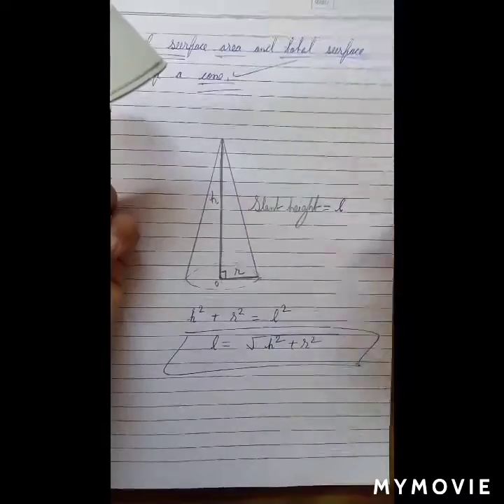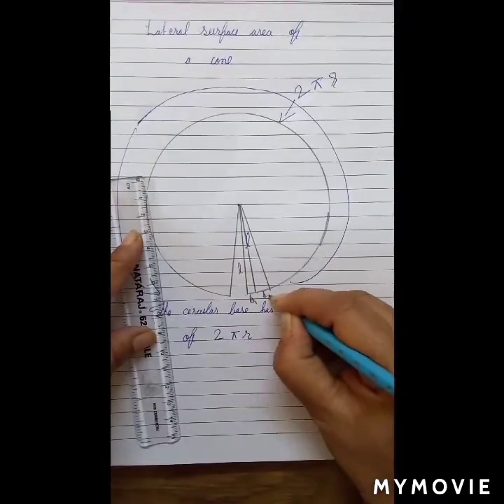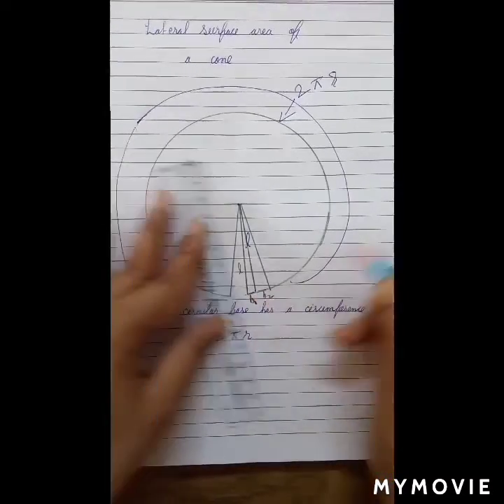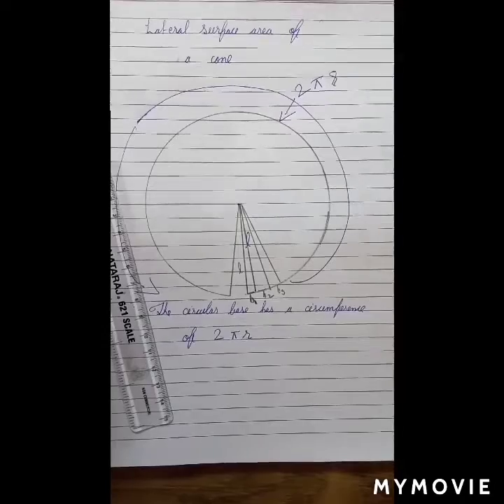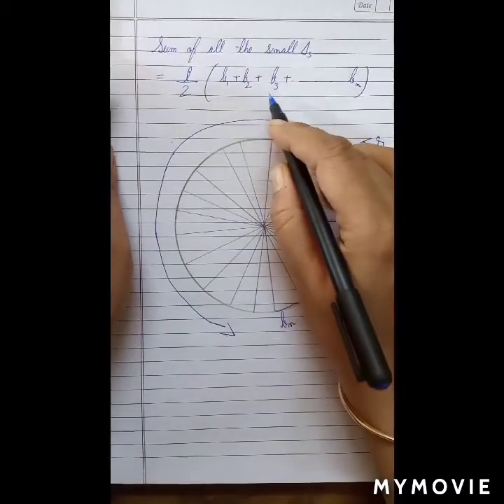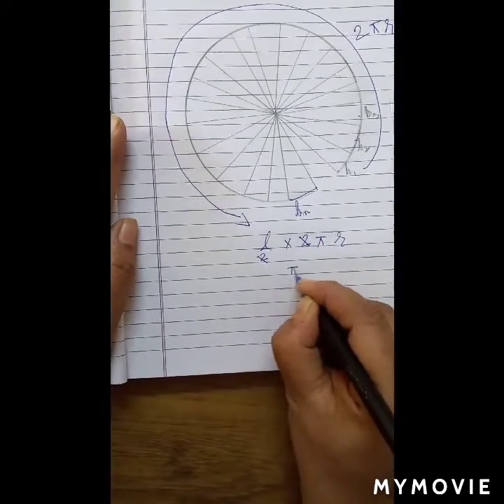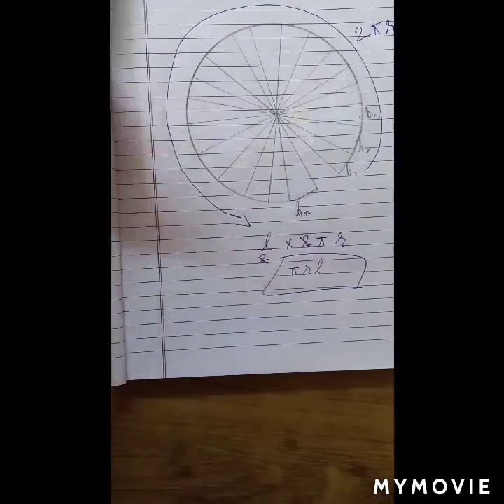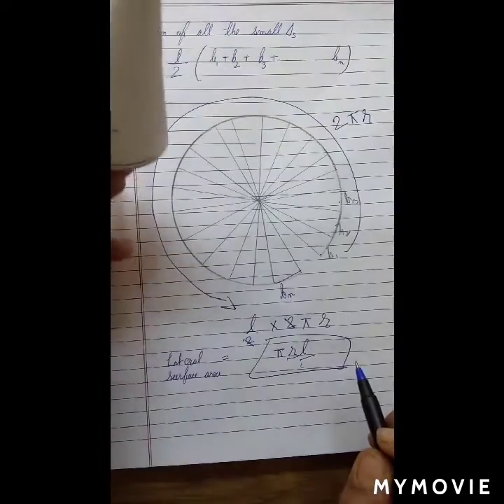Lateral(curved) surface area and Total surface area of a cone